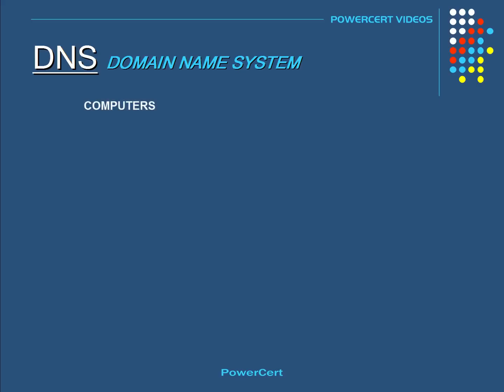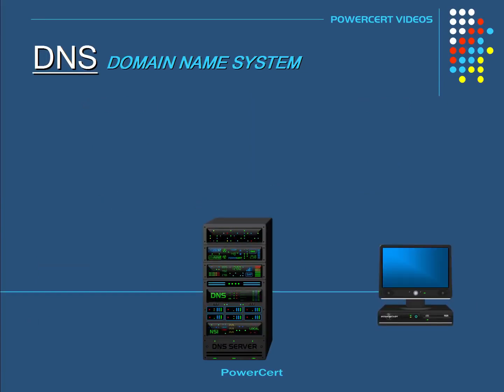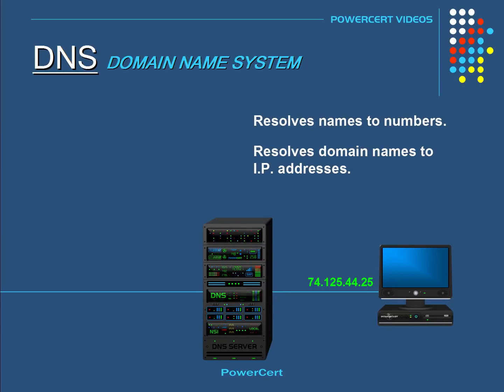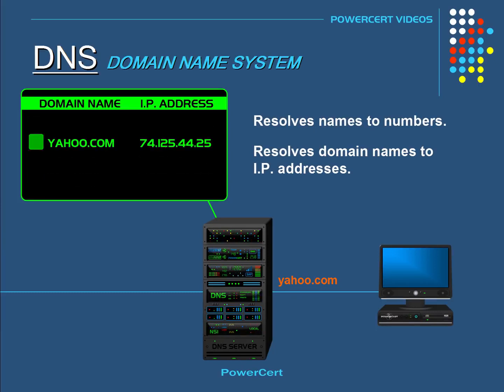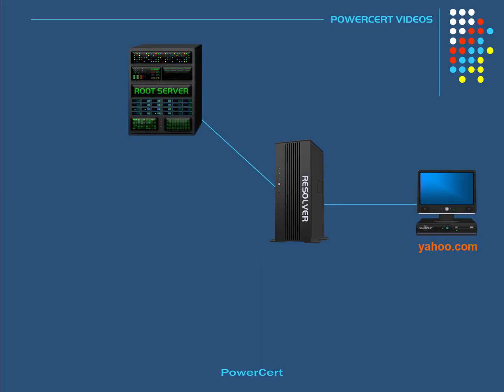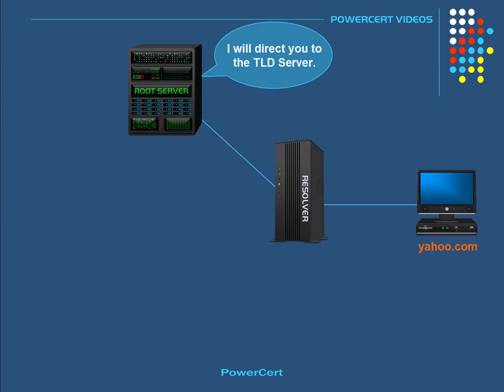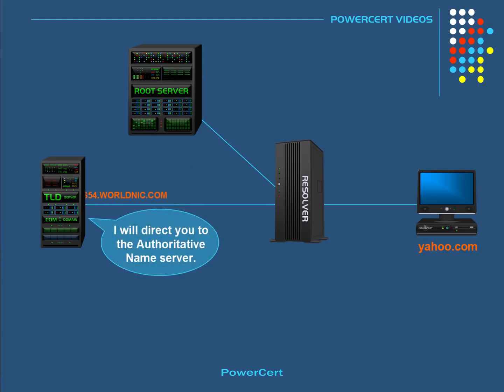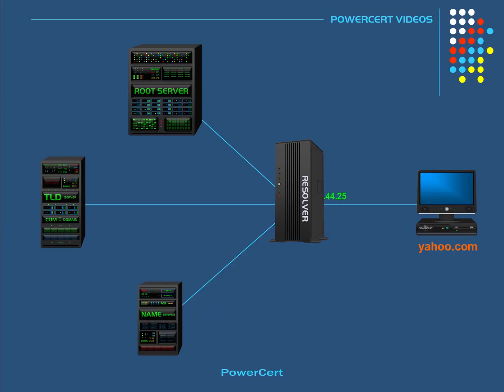DNS domain name system